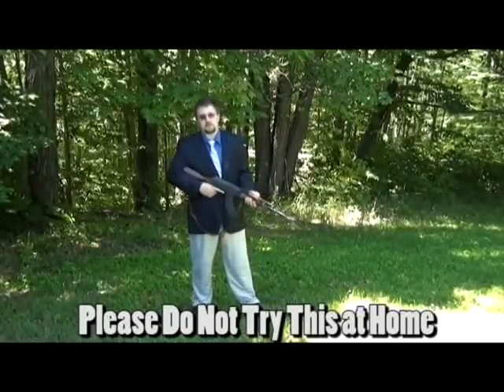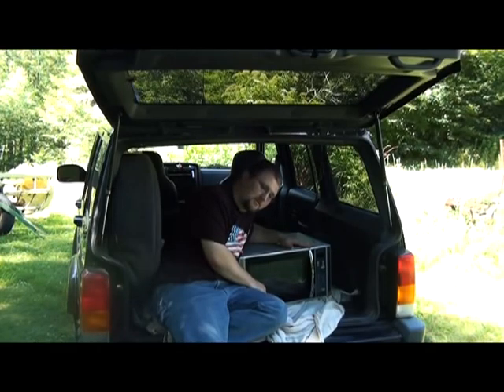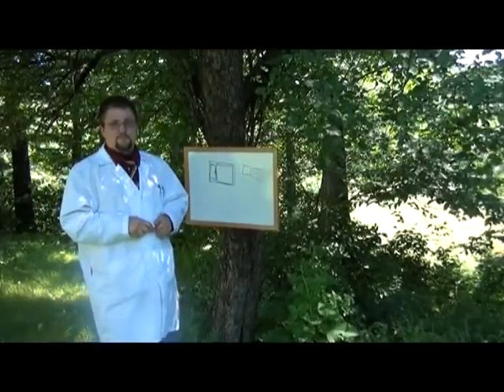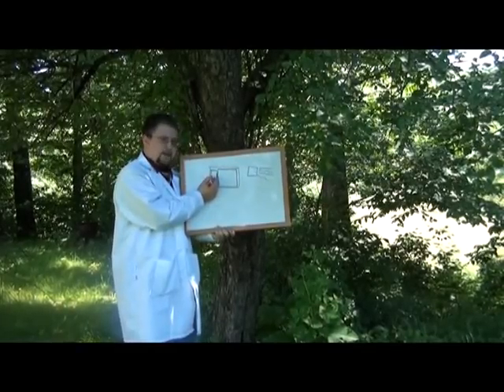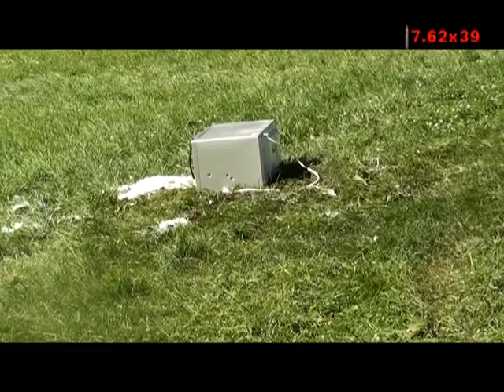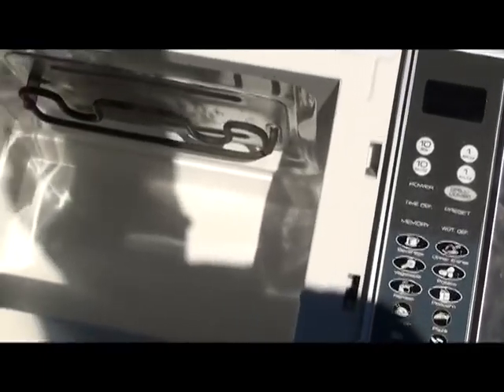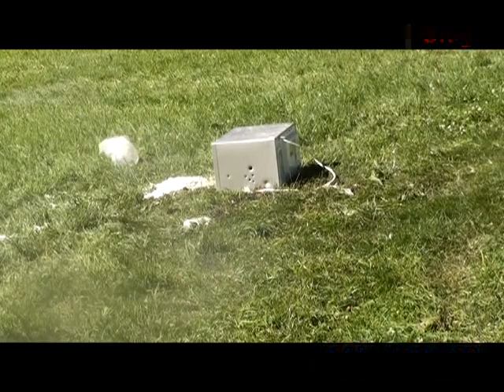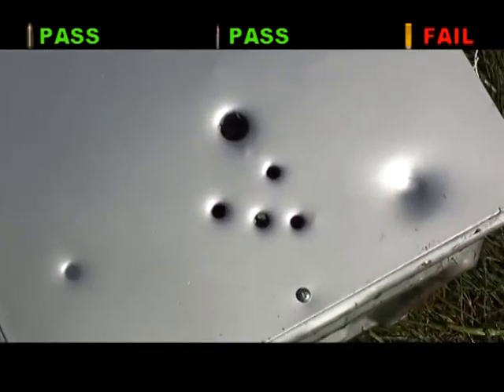Episode 8 - Will it Stop a Bullet (Microwave)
For the season one finale of Will it Stop a Bullet we take aim at my old Microwave. She died just about the day after the warranty expired. Have an Idea for season 2? Send it to be via YouTuber Message or leave it in the comment section below.

DO NOT TRY AT HOME. Firearms can be dangerous and should only be handled by responsible adults. If you are under age firearms should only be handled under proper adult supervision. Hosts, staff, YouTube, and advertisers are not responsible for any damages caused by improper firearm use or attempts to imitate anything in this show. Again do not try this at home.